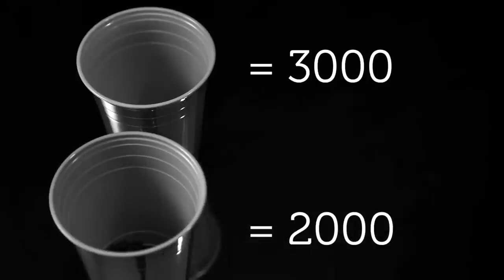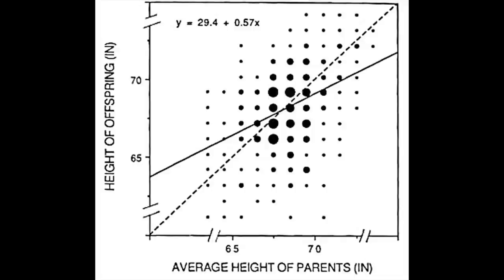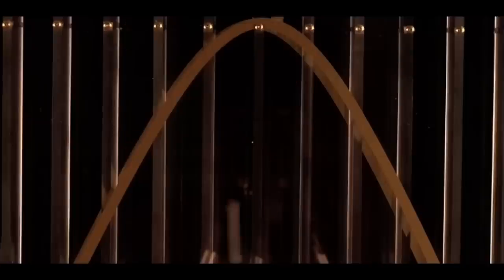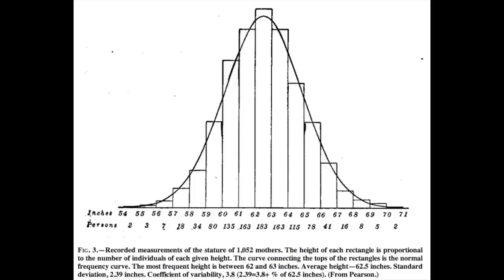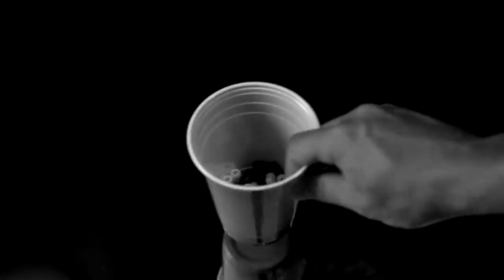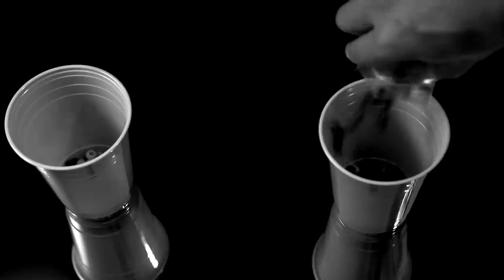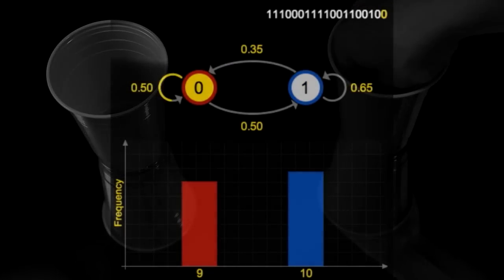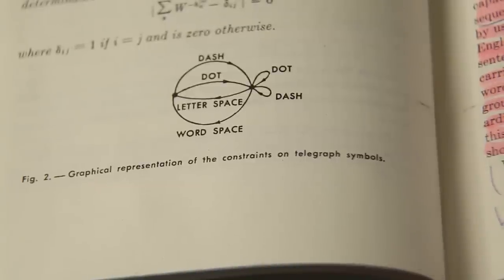What is a Markov chain?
What motivated the concept of Markov chains & Markov models? Featuring Plato's theory of forms, Jacob Bernoulli's weak law of large numbers and Central Limit Theorem. This leads to to Andrey Markov's idea that dependent random events also converge on average distributions.